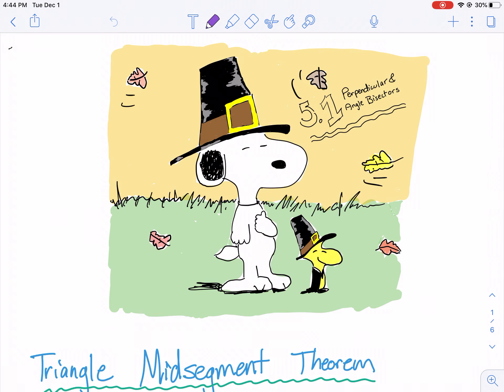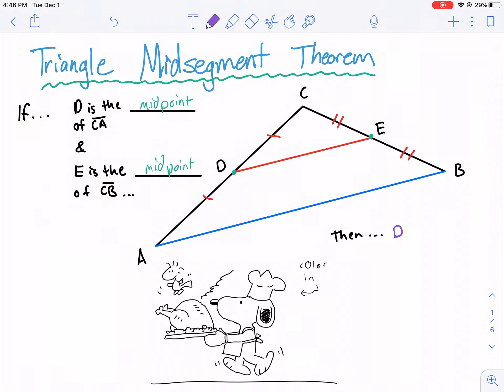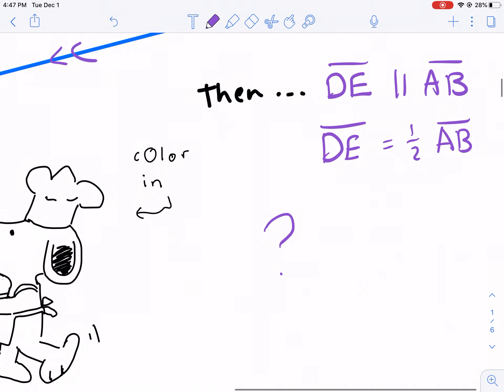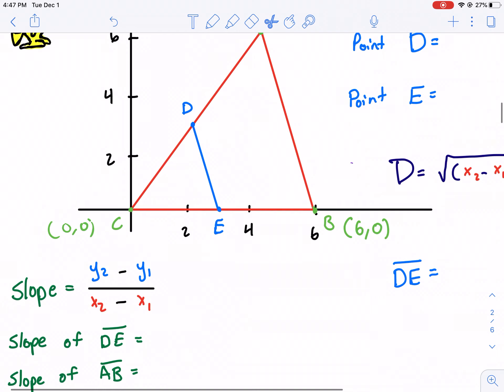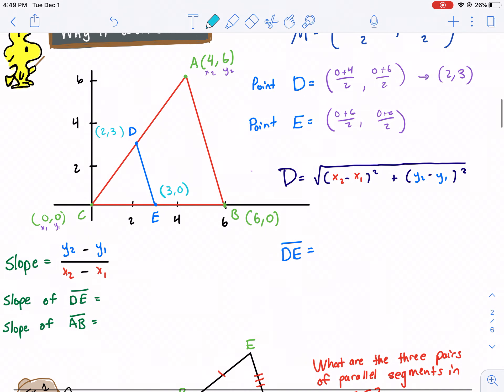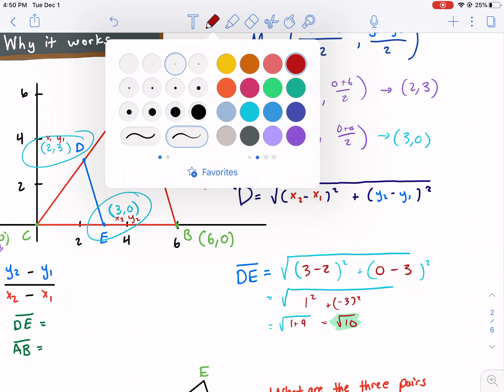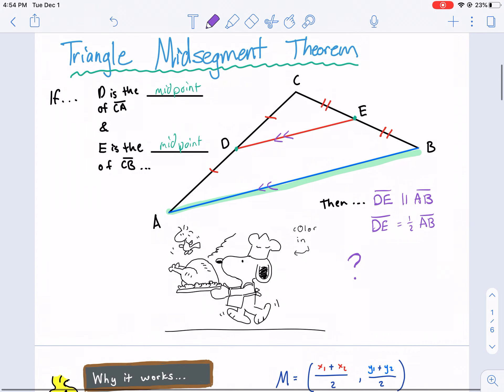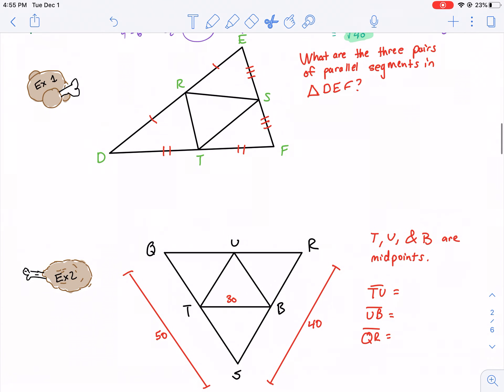Geometry with Mr. West | Chapter 5.1 Video Notes Part 1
Triangle mid-segment theorem and why it works, using the distance formula, midpoint formula, and slope